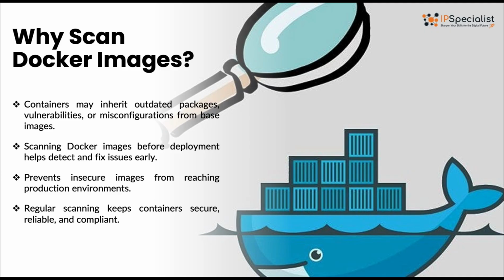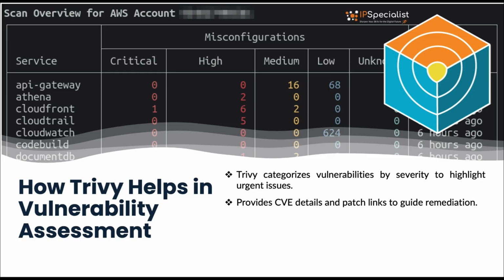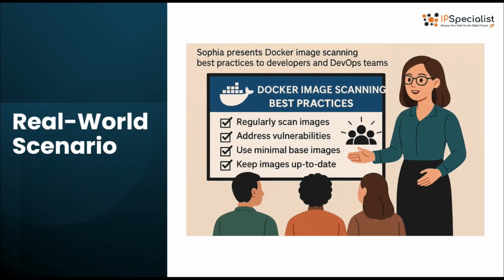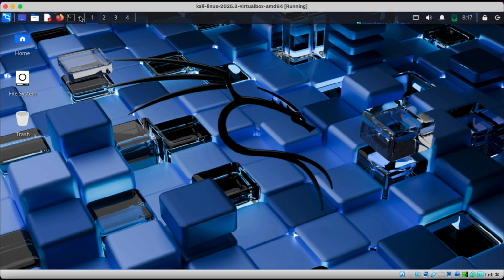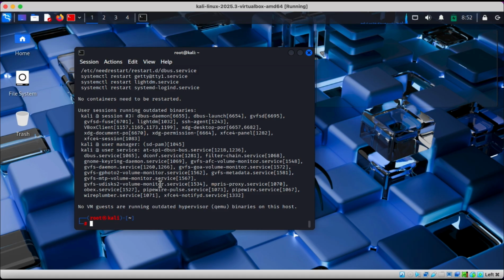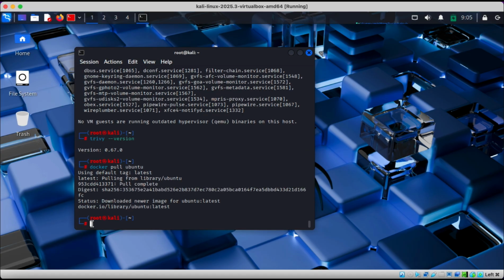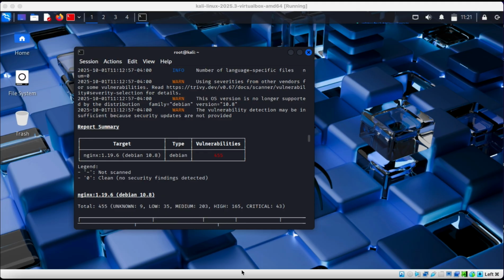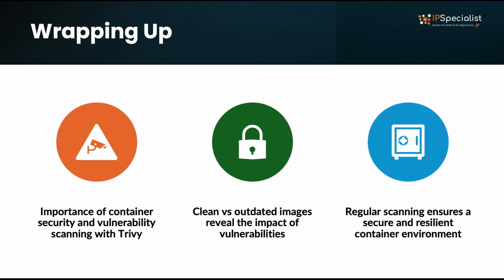Vulnerability Assessment on Docker Images using Trivy | Container Security 2025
🔍 In this video, we dive into vulnerability assessment on Docker images using Trivy. You’ll learn why container security is critical, the risks involved, and how scanning your Docker images helps prevent hidden vulnerabilities from reaching production. We’ll also walk through a real-world scenario, lab requirements, and a hands-on demonstration of using Trivy for image scanning.
From understanding the basics of Docker and container security to performing an actual scan, this video is your step-by-step guide to securing containerized environments.

00:00 Introduction
00:48 Call for subscription
00:56 What is Docker?
02:14 Why is Container Security Important?
03:00 Common Security Risks in Containers
03:56 What is Vulnerability Assessment?
04:35 Why Scan Docker Images?
05:18 What is Trivy?
06:09 How Trivy Helps in Vulnerability Assessment
07:07 Objective of the Lab
07:34 Real-World Scenario: Sophia at SoftTech Corporation
08:18 Lab Requirements
08:42 Lab Demonstration
13:21 Wrap-Up
14:00 Thankyou

✅ Introduction – Why container security is a growing concern
✅ What is Docker? – Quick overview of Docker containers
✅ Why is Container Security Important? – Risks in modern containerized apps
✅ Common Security Risks in Containers – Misconfigurations, vulnerabilities, and threats
✅ What is Vulnerability Assessment? – The process of finding security weaknesses
✅ Why Scan Docker Images? – Importance of scanning before deployment
✅ What is Trivy? – An open-source vulnerability scanner explained
✅ How Trivy Helps in Vulnerability Assessment – Features and benefits
✅ Objective of the Lab – What you’ll achieve in this demo
✅ Real-World Scenario: Sophia at SoftTech Corporation – Practical use case
✅ Lab Requirements – Tools and setup you need
✅ Lab Demonstration – Step-by-step scanning with Trivy
✅ Wrap-Up – Key takeaways

If you’re working with Docker or exploring DevSecOps, this video will help you:
✔️ Understand container security fundamentals and risks
✔️ Learn how to perform vulnerability assessments with Trivy
✔️ See a real-world scenario of using Trivy in action
✔️ Gain hands-on knowledge through a lab demonstration
✔️ Strengthen your container security practices before deploying apps

🚀 Why Choose IPSpecialist?
✅ Expert-Curated Study Guides, Easy-to-follow content aligned with real exam objectives
✅ Hands-On Labs, Practice real-world scenarios in a secure environment
✅ Practice Exams, Reinforce learning and test your readiness
✅ Exam Cram Notes, Perfect for last-minute revisions
✅ Courses Across AWS, Azure, GCP, Cybersecurity, and DevOps
✅ Updated Content: Reflects the latest exam blueprints and tech trends

💡 Found this helpful? We’re here to guide you on your DevOps Security journey!